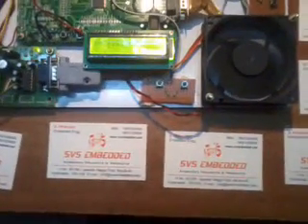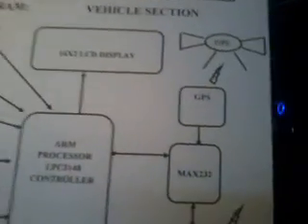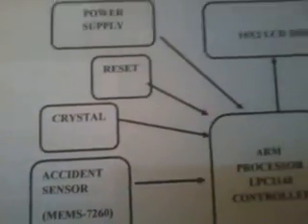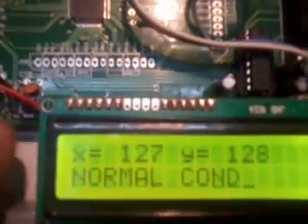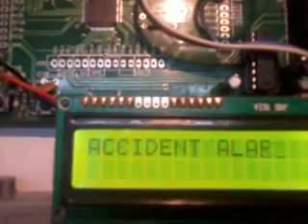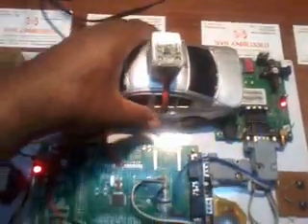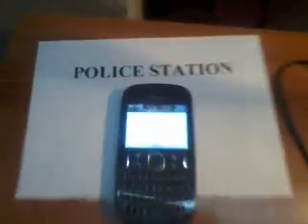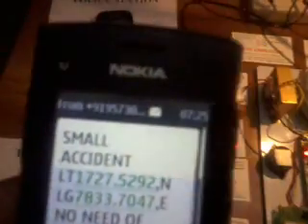THE DESIGN OF THE SCENE OF THE ACCIDENT ALARM SYSTEM BASED ON ARM AND GPS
Raspberry Pi 3 - GPS Tracking - Location Tracker - Tracking Device - Car Tracking GPS - Live Tracking

LATEST EMBEDDED PROJECTS: 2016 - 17
1. WIRELESS ACCIDENT DETECTION SYSTEM USING GPS AND GSM
2. VOICE BASED LOCATION IDENTIFICATION USING GPS FOR BLIND PEOPLE USING ARM7
3. vehicle tracking system using GPS and GSM
4. Vehicle Accident Automatic Detection Using MEMS, GSM, GPS & Cortex M3
5. THE DESIGN OF THE SCENE OF THE ACCIDENT ALARM SYSTEM BASED ON ARM AND GPS
6. RF ID FEATURE BASED ACCIDENT ALERT SYSTEM USING GSM, GPS, MEMS AND ARM7
7. REAL-TIME GPS - GPRS Based Vehicle Tracking & Navigation System Displayed on Google Map - IOT
8. REAL TIME VEHICLE TRACKING SYSTEM WITH GPS & GSM
9. Real time attitude determination system based on GPS
10. Raspberry Pi 3 GPS Tracking System
11. IoT Based Vehicle Accident Detection and Tracking System Using GSM and GPS Modem
12. IOT Based Automatic Vehicle Accident Detection and Tracking System Using GSM and GPS Modem
13. Intelligent Bus stand Monitoring and Control Using Combination of GSM, GPS & IR Sensors
14. GSM and GPS based Vehicle Accident Detection System using PIC16F877 microcontroller
15. GPS-GSM BASED REAL TIME WOMEN TRACKING SYSTEM AND WOMEN SAFETY DEVICE CALL / SMS ALERT USING ARM7
16. GPS BASED VOICE ALERTING SYSTEM FOR BLIND PEOPLE
17. GPS based Automated Public Transport Fare Collection System Based on Distance Traveled by Passenger
18. DESIGN OF THE SCENE OF THE ACCIDENT ALARM SYSTEM BASED ON ARM AND GPS
19. DESIGN AND IMPLEMENTATION OF IOT BASED GPS-GPRS VEHICLE ACCIDENT DETECTION AND TRACKING
20. CAR SECURITY AND TRACKING SYSTEM using gsm & Gps - PART1
21. AUTOMATIC VEHICLE LOCKING TRACKING USING GPS GSM TECHNOLOGY
22. Accident Detect and Messaging System using GSM and GPS
23. Android Based Vehicle Theft Detection using GPS modem
24. Arduino Project: GPS datalogger with GPS shield tutorial on Arduino Uno
25. Arduino Tutorial: Arduino GPS tutorial with MakerStudio GPS shield and Arduino Uno
26. Automated Payroll With GPS Tracking And Image Capture
27. EMBEDDED PROJECTS / EMBEDDED IEEE PROJECTS 2016 /GPS & GSM PROJECTS
28. FINAL YEAR ECE PROJECTS - GPS & GSM BASED BUS AUTOMATION SYSTEM - LOCATION DISPLAY IN BUS
29. GPS - SKYLAB MODULE - How to get NMEA Data
30. GPS + GSM Based Advanced Vehicle Tracking System Project
31. GPS BASED PROJECTS FOR EMBEDDED SYSTEMS/GPS PROJECTS(ECE/EEE/CSE/IT/E&I/ICE)
32. GPS Based Vehicle Tracking and Theft Detection System
33. GPS BASED VEHICLE TRACKING SYSTEM PROJECTS/GPS PROJECTS(ECE/CSE/EEE/IT/E&I)
34. GPS Gsm Based Vehicle Tracking System
35. GPS PROJECTS ECE/EEE/E&I-GPS based automatic route announcement system for blind people
36. GPS PROJECTS-GPS & GSM based Real Time Vehicle Tracking System
37. GPS PROJECTS-GPS based automat ic station announcement and display system for train/buses
38. GPS VEHICLE TRACKING,ACCIDENT LOCATION INDICATION USING GSM PROJECTS
39. GPS & GSM BASED LAND MINE DETECTOR (ECE/EEE/E&I)PROJECTS - SVSEMBEDDED
40. GPS & GSM PROJECTS-GPS enabled PC based Geographic Information System
41. GPS, GSM & Accelerometer based accident alarm system
42. GSM and GPS based Vehicle security system
43. GSM and GPS Based Vehicle Tracking System
44. GSM AND GPS BASED VEHICLE TRACKING SYSTEM
45. Gsm GPS based accedent detection using mems
46. GSM-GPS based vehicle theft location Intimation System
47. Sending GPS Coordinates To Mobile Using GSM and 8051
48. SIM908 - GSM,GPRS,GPS All in One
49. Smart Card and GPS based automatic bus ticketing system for traveled distance
50. Soldier tracking with health monitoring using GPS and GSM
51. Theft Intimation of the Vehicle Over sms using GSM/GPS | GPS Projects
52. Vehicle Tracking System using GPS and GSM | Electronic Projects
53. Vehicle Tracking System Using GPS, WIFI and Arduino over Internet
54. VEHICLE TRACKING-GPS PROJECTS - FINAL YEAR PROJECTS EEE/E&I/ECE
55. Vehicle Traiking System Using GPS and GSM .
56. Woman security assistance system with GPS location tracking and messaging system
57. Women Safety System Using RF, GSM, GPS and AVR
58. Women Sefty Device Using GPS, GSM and 8051
59. vehicle Accident Prevention Using Eye Blink, Alcohol, MEMS and Obstacle Sensors -GPS
60. Vehicle Accident Prevention for Automobiles with Eyeblink, Alcohol, Mems, Vibration and Obstacle sensor - GPS